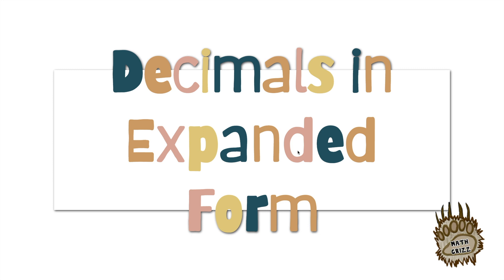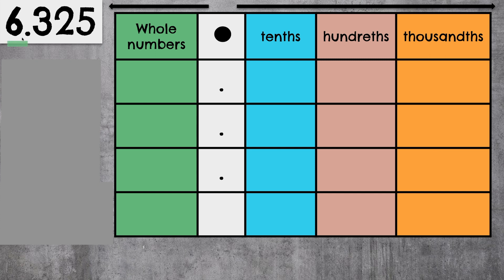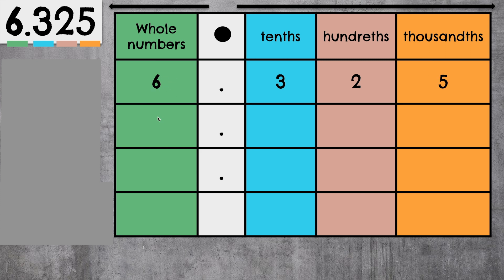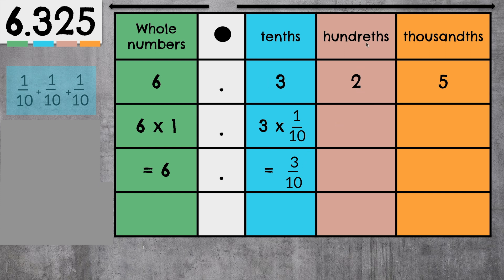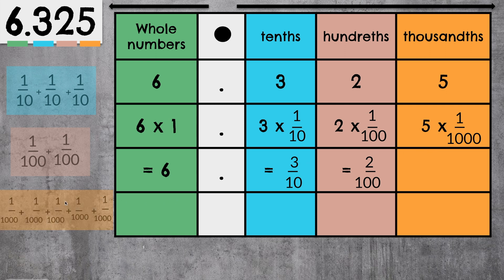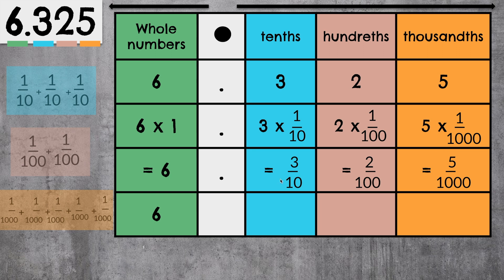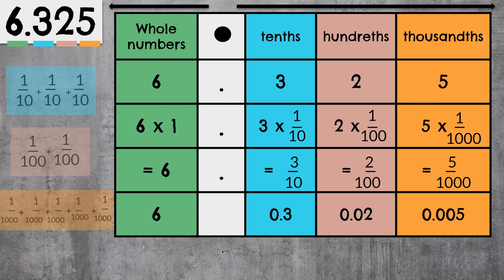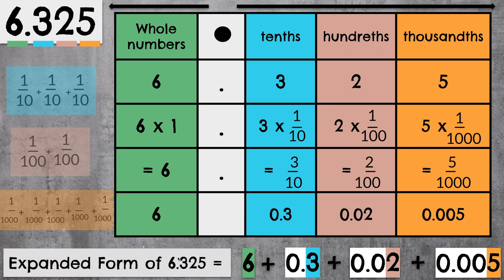Decimals in Expanded Form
This video shows how to expand a decimal using place value.